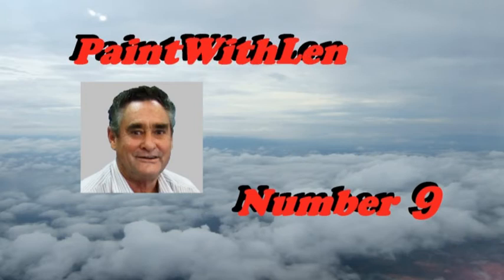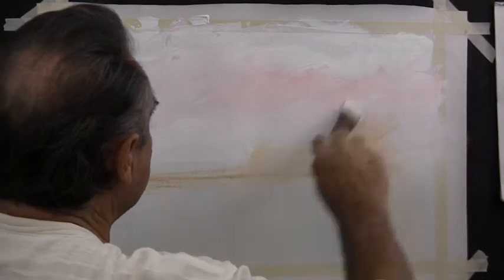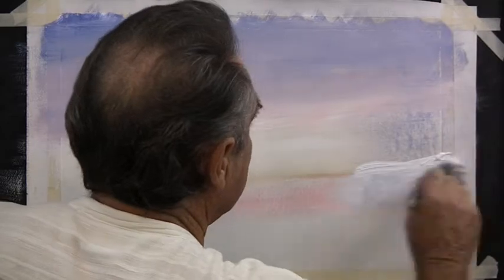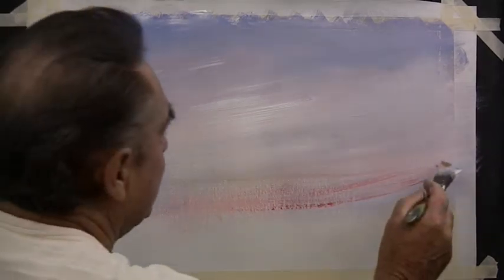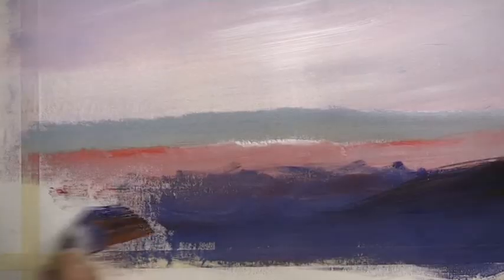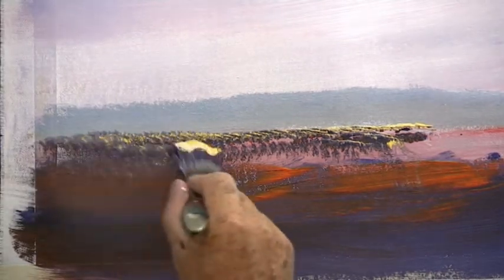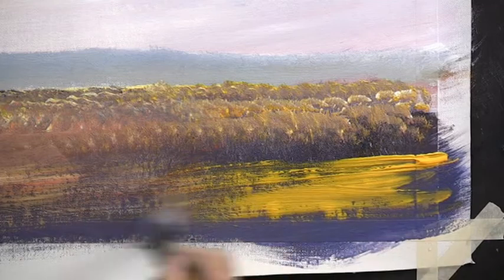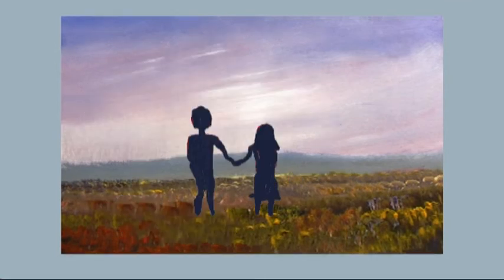9 how to paint a sunset